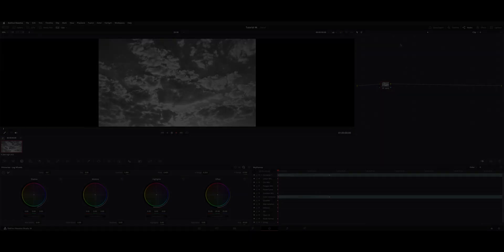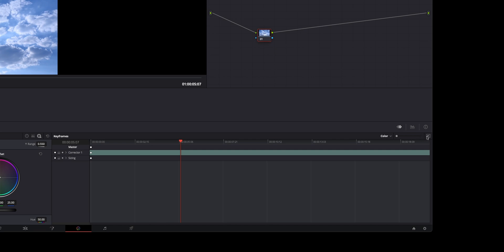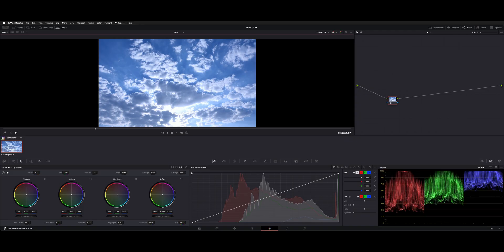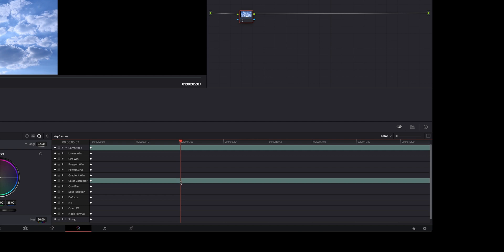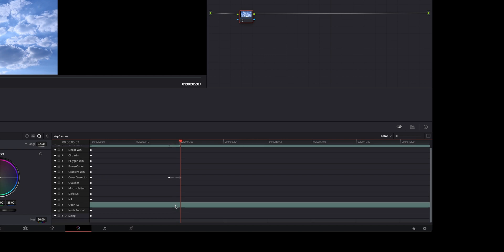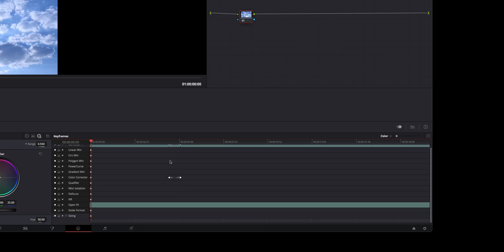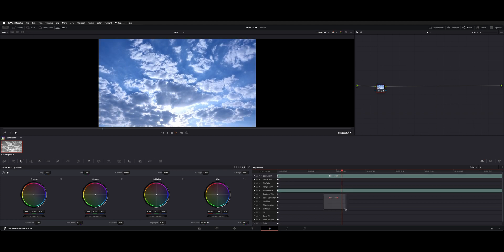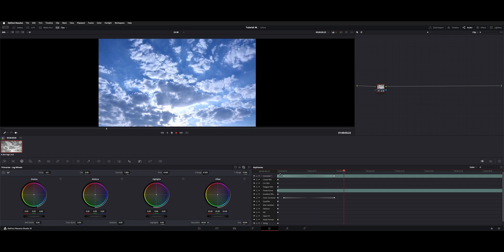DaVinci Resolve 19 - Saturation Keyframing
How to add a Color Page Saturation keyframe for B/W to color optical.

00:00 Intro
00:09 Keyframe Set-up
00:48 Node Parameter
01:16 Dynamic Keyframe
01:45 Keyframe Adjustment